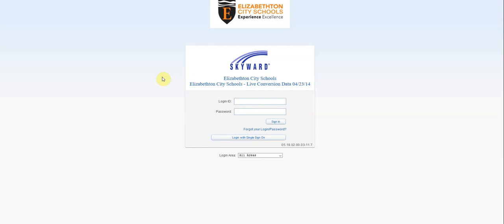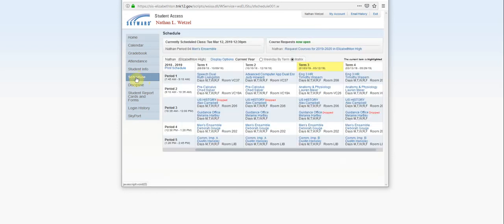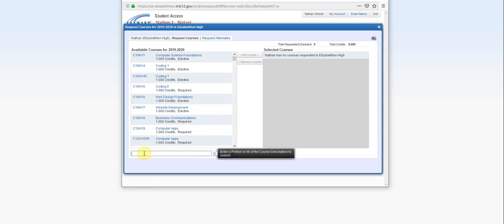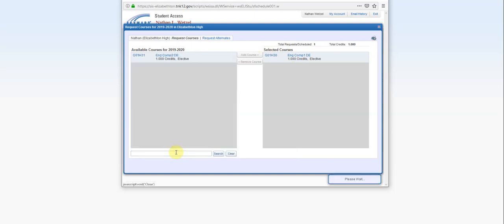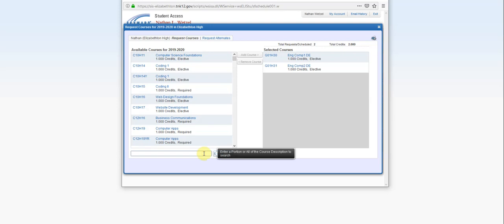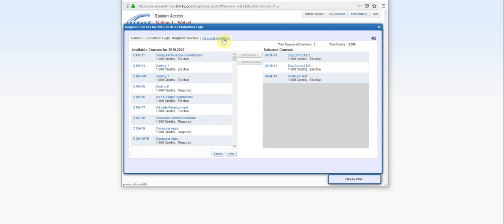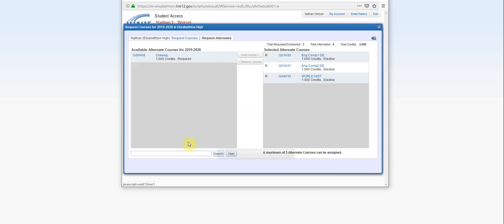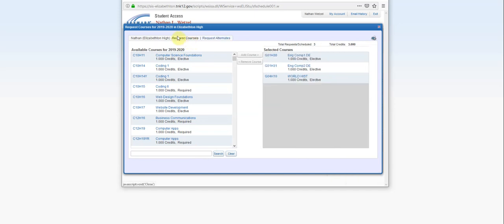Student Class Selection In Skyward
Example of adding classes in Skyward